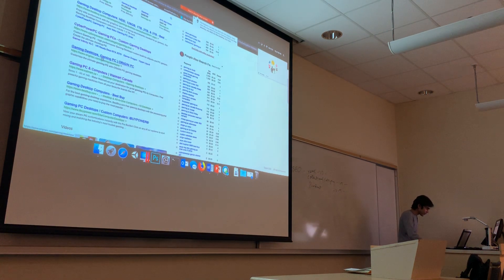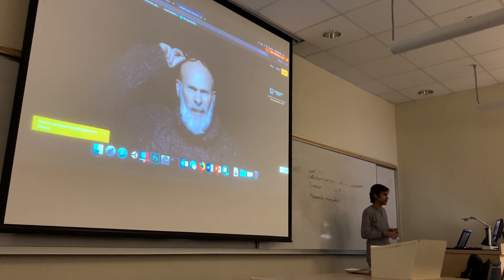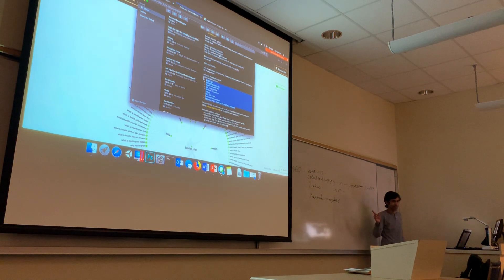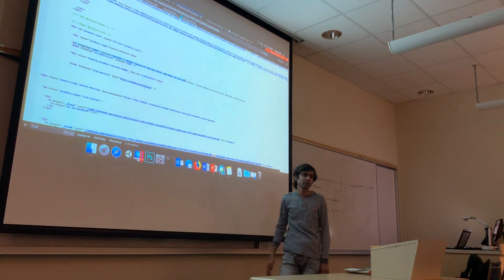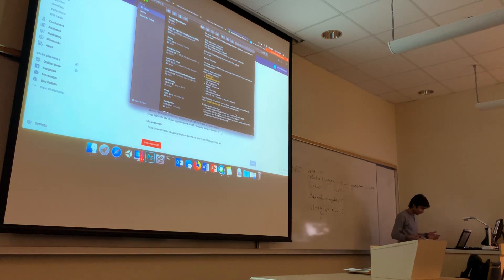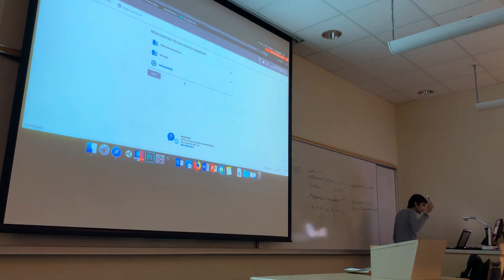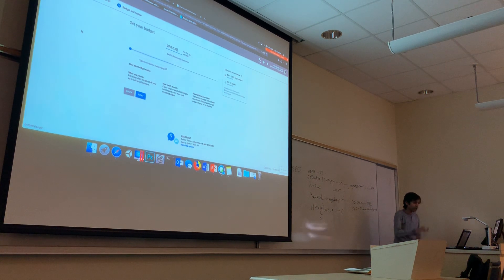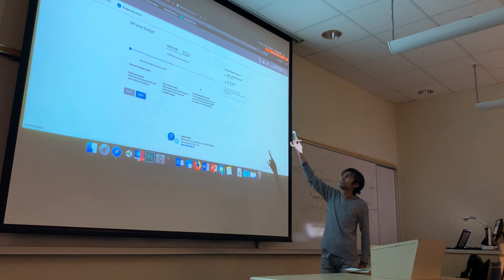Lecture on SEO and Google Marketing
A Brief lecture on Search Engine Optimization SEO and Google Marketing including Adwords Express, Adwords and Analytics.

Hope everyone enjoys it. This was my first lecture so i apologize for any mistakes i might have made. The entire lecture is practical.

Note: I am a student in this class but the Professor allowed me to give a lecture based on my experience which i am really thankful to him.